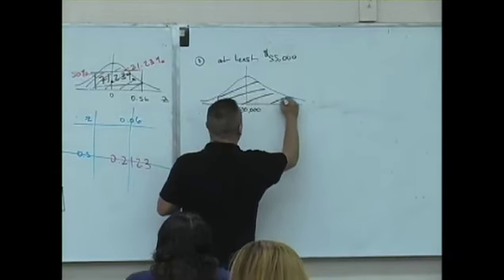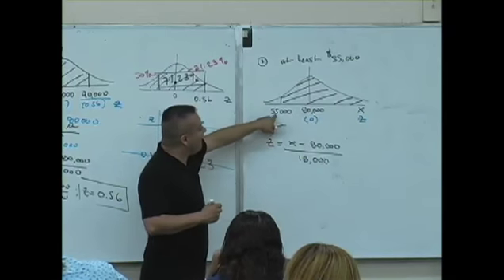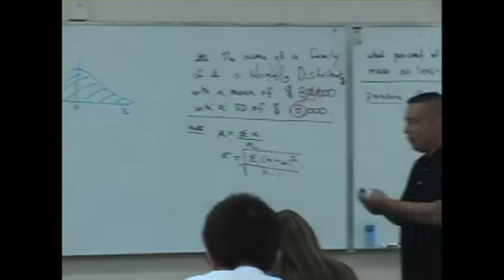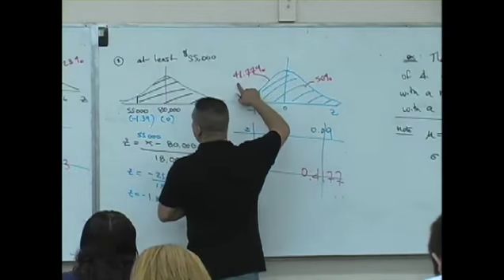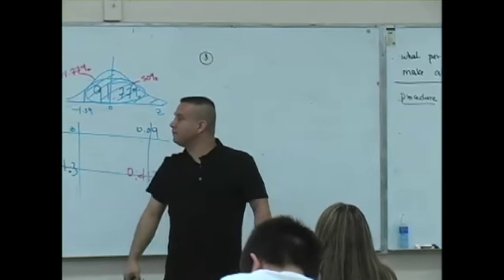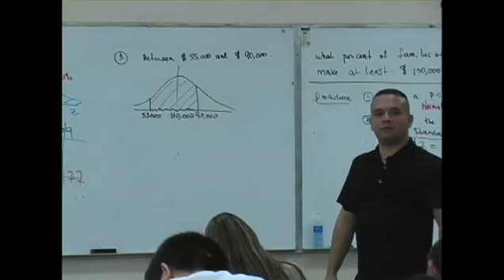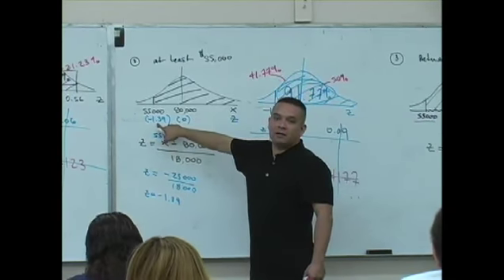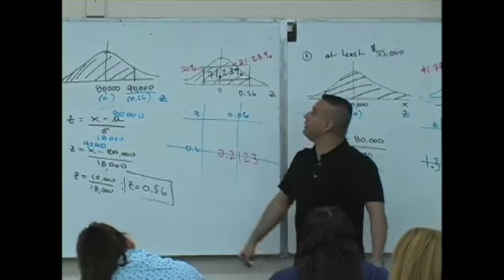Daniel judge- Statistics Leture 12 (part 13)